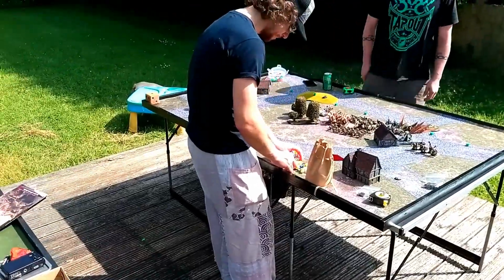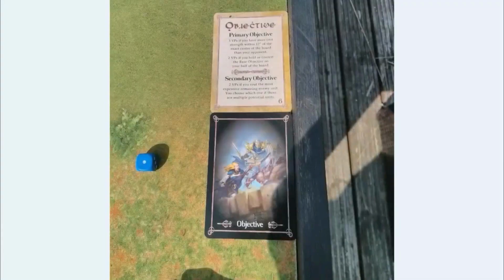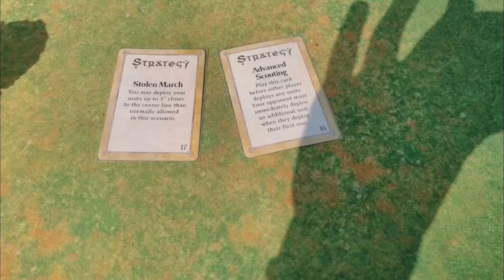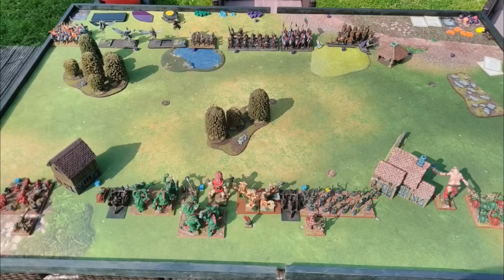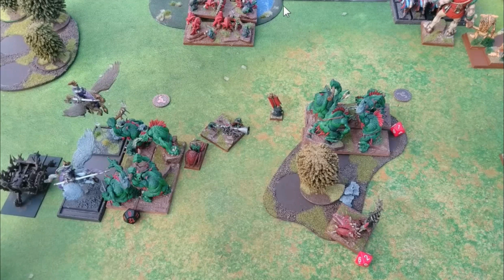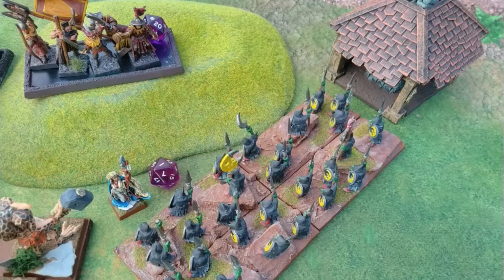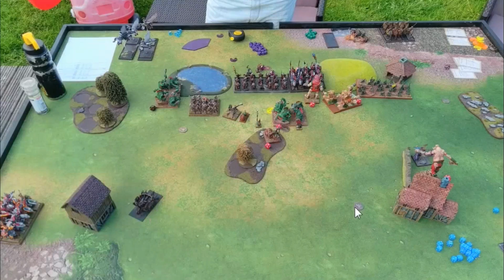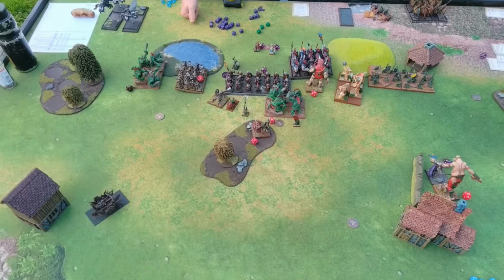Kings of War Battle report: Goblins Vs Brotherhood 2000pts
Kings of War Battle report:
Goblins Vs Brotherhood 2000pts
Battlefield cards scenario